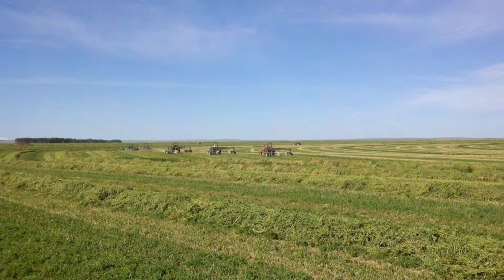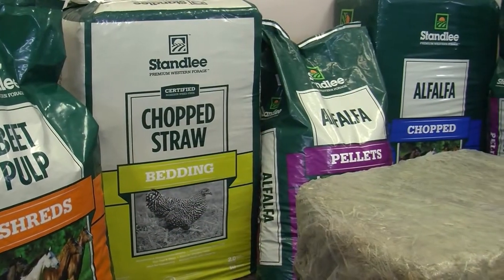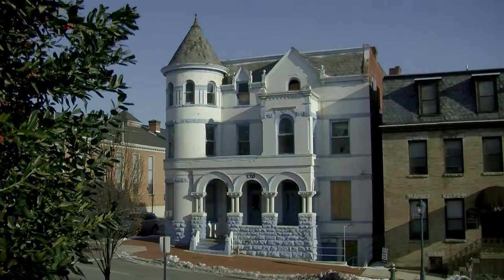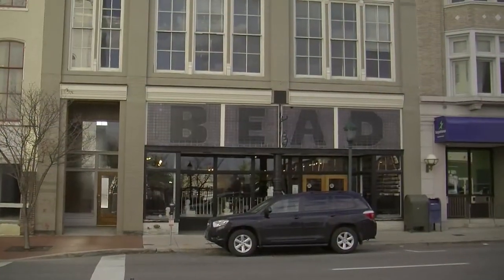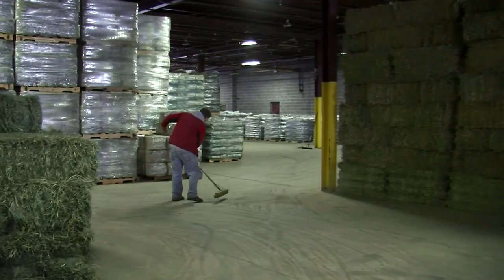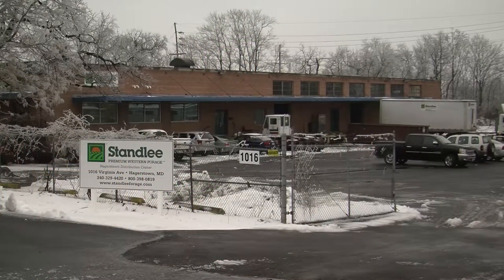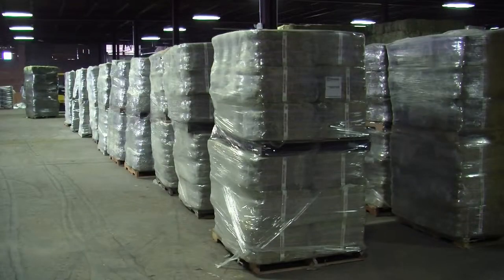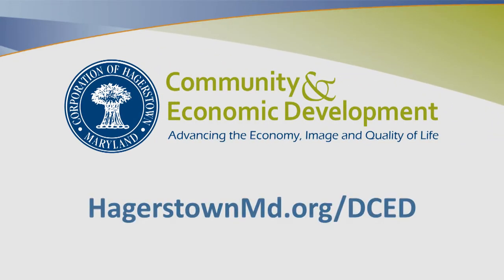Standlee Premium Western Forage